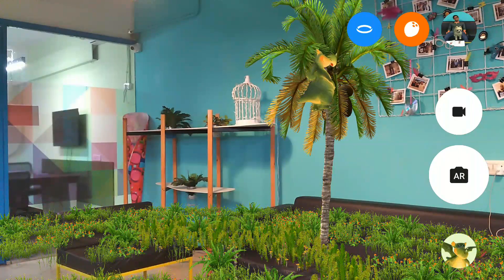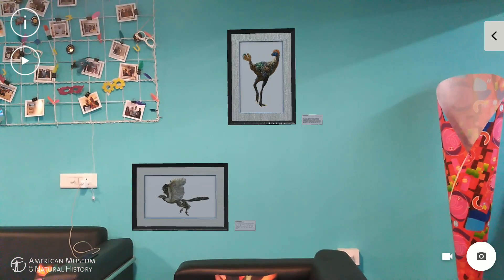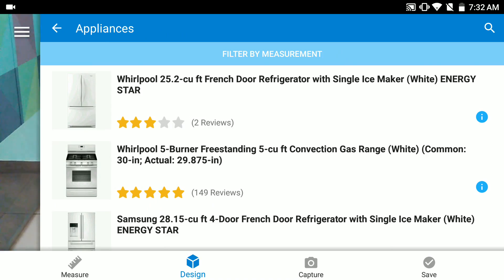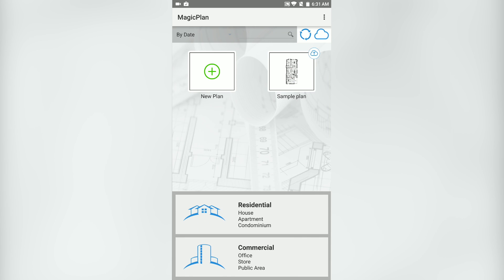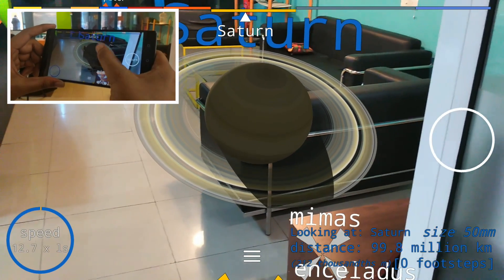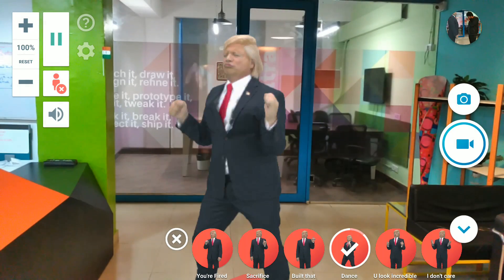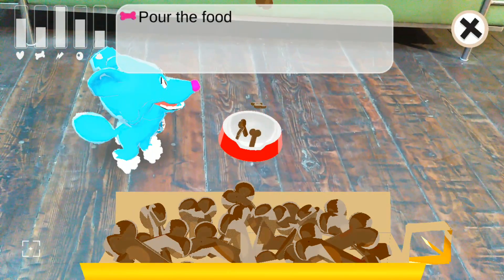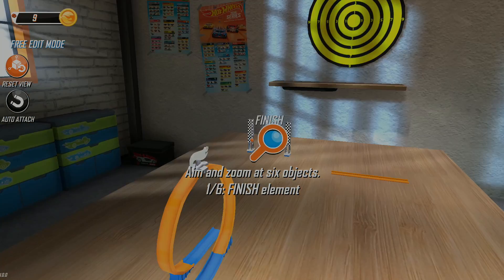10 Unique Things You Can Do With Augmented Reality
The first Google Tango smartphone, the Lenovo Phab 2 Pro recently arrived. We take a look at the 10 unique things you can do with the Google Tango Augmented Reality technology on the Lenovo Phab 2 Pro and the upcoming Asus Zenfone AR.

We are demonstrating this video on the Lenovo Phab 2 Pro running Android 6.0.1 Marshmallow.

Video Walkthrough:

1. See how Dinosaurs would look like next to you
2. Try out new furniture and appliances in your room
3. Renovate your House through Augmented Reality
4. Measure anything with your phone
5. Walk Among the Planets of the Solar System
6. Build your own virtual world
7. Add Holograms to your world
8. Raise an imaginary pet
9. Blow some Bubbles
10. Build a Race Track inside your home